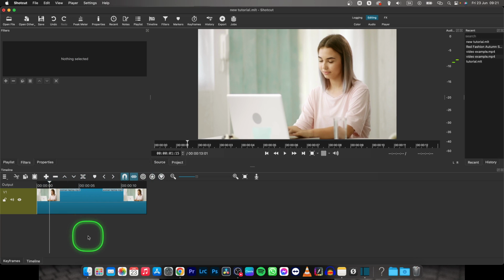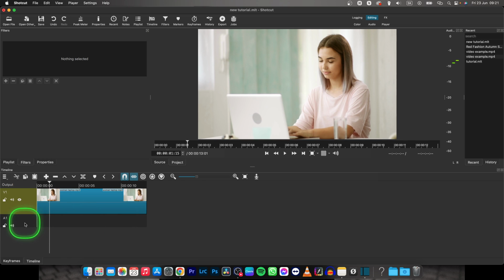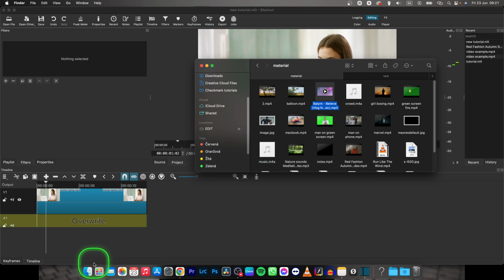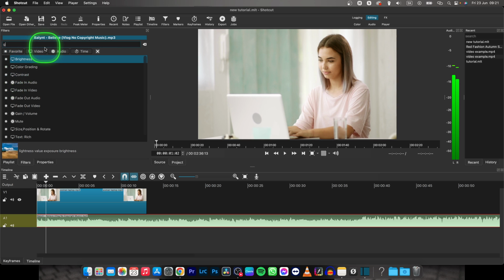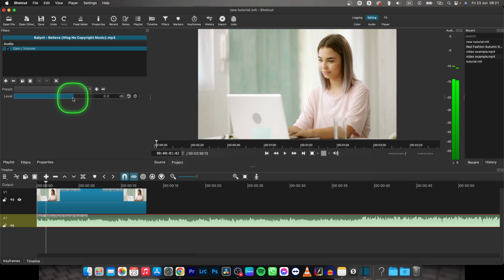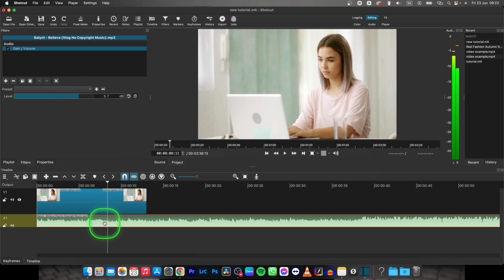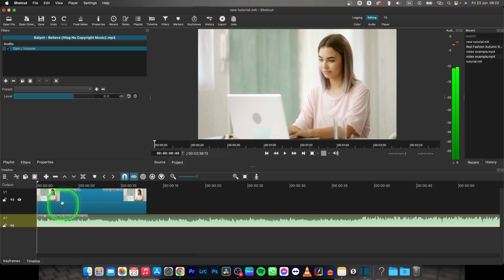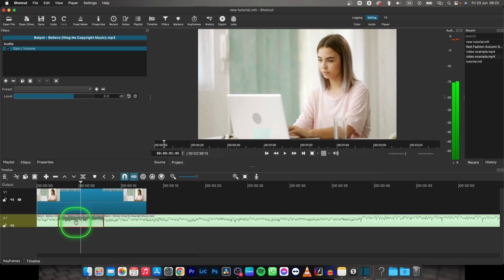How To Adjust Audio Volume in Shotcut | Control Gain of Your Audio | Shotcut Tutorial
Welcome to our tutorial on how to adjust audio volume in Shotcut! In this video, we'll guide you through the process of controlling and balancing the audio levels in your videos using Shotcut, a versatile and free video editing software. Properly adjusting the audio volume is crucial for creating high-quality videos with clear and balanced sound. Learn how to increase or decrease audio volume, apply fades, adjust specific audio tracks, and achieve the perfect audio mix for your videos. By the end of this tutorial, you'll have the skills to effectively adjust audio volume in Shotcut and enhance the overall audio quality of your video edits. Let's get started and take your video editing skills to the next level!

Shotcut Tutorial: Mastering Audio Volume Control
Step-by-Step Guide: Adjusting Audio Levels in Shotcut for Professional Videos
Shotcut Audio Editing: Enhancing Your Videos with Balanced Sound
The Ultimate Shotcut Audio Volume Tutorial: Elevate Your Video Edits
Shotcut 101: How to Control Audio Volume in Your Video Projects
Perfecting Your Audio: Adjusting and Balancing Volume in Shotcut
Shotcut Audio Volume Essentials: Techniques for Clear and Crisp Sound
Enhancing Your Videos: Mastering Audio Volume in Shotcut
Achieving Audio Perfection: Tips and Tricks for Adjusting Volume in Shotcut
Elevate Your Video Edits: Mastering Audio Volume Control in Shotcut